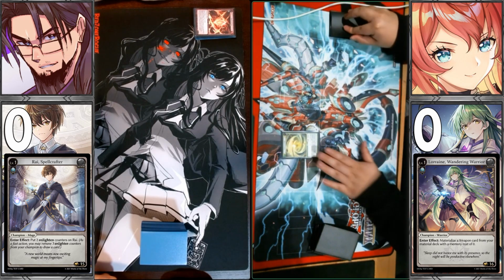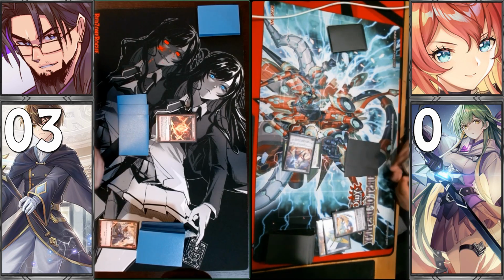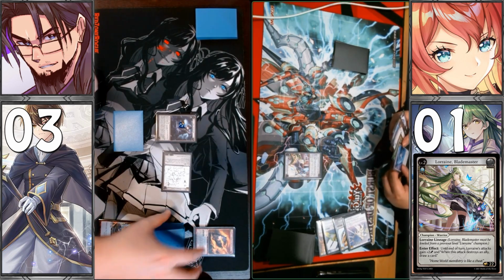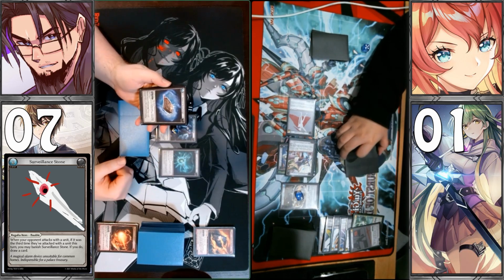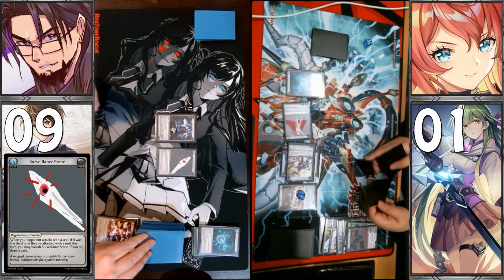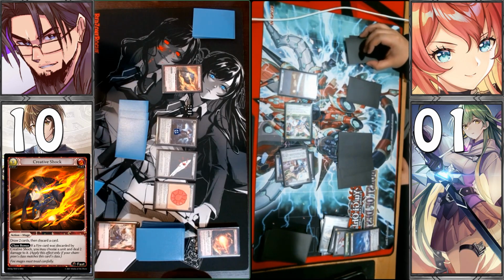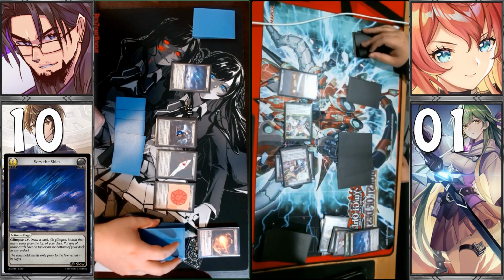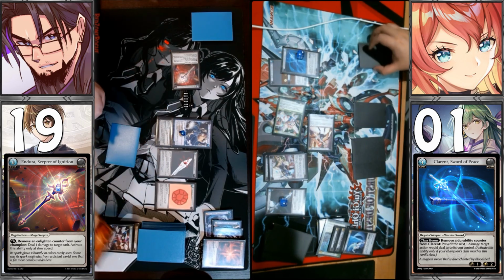GAMEPLAY and GIVEAWAY with the Developers of GRAND ARCHIVE TCG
13203 SE 172nd Ave Ste 166
178

Our awesome Patrons that help make this content possible:
Name
Matthew Lim
T
Randy Eng
Natalie Fortune
Raul Lima
Christopher Hatch
Bill Martin
Chris
Dullahawn
Jennifer Abe
magyar
James Edwards
Gary
RustBeltKid
Evan Keller
DebacleSam
Tiko998
John Greiner
Byron Romer
Cyril Petit
iHankJr
Mikasa Hunter
Jose reyes
Kevin LaFlamme
Tw
Chris Zoglmann
Aaron Kaiser
Michael Foster
shopping_for_noobs
Daniel Culpepper
Joshua Hodge
Moody
Hose Bee
Bill LaPage
Sloopdoop
Haunted Castle Gaming Inc.
Professor ShiningLegend
Illia Stadnyk
Jim F.
Heang
SupperWorm
stockton newling
Not A Dragon
Amauri Taveras
Clark Jansen
jason owenby
Thiago Sodre
Philip Davis
TJ
Daniel Feinberg
Sundial
Masked Kraken
Witches Guild TCG
Yawgbahdoohdles21
Paul LaFortune

Intro: flippy 19XX - Future Boy
Outro: Chance

Red Zone Rogue aims to be your go-to source for Flesh and Blood TCG content - join us and welcome to the Rogue's Gallery! As a general card game junkie, I also LOVE featuring new and/or interesting card games - expect a bit of variety now and then!

Other games you may see on Red Zone Rogue:
► METAZOO
► WIXOSS
► SORCERY CONTESTED REALM
► GENESIS: BATTLE OF CHAMPIONS

Types of Content you'll see on the channel:
► Deck Techs
► Top 10s

SEND ME CARDS AND STUFF!:
Red Zone Rogue
13203 SE 172nd Ave Ste 166
178